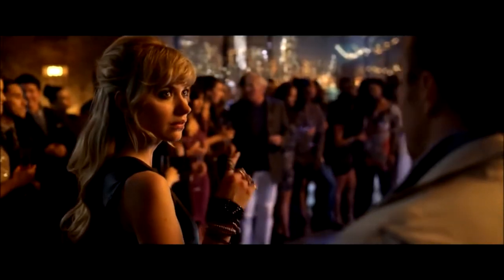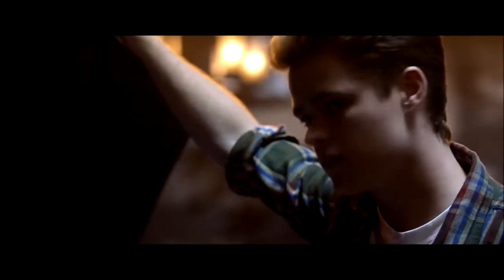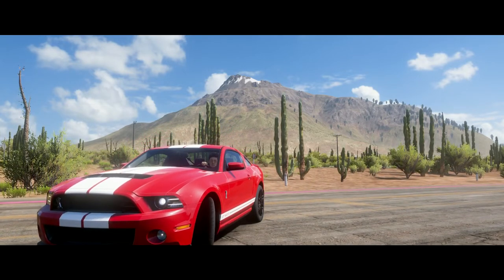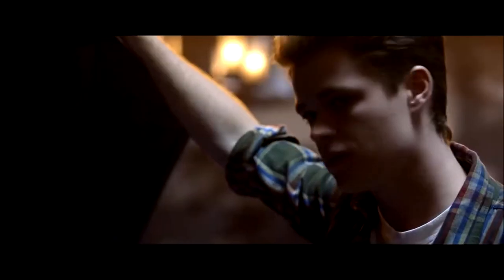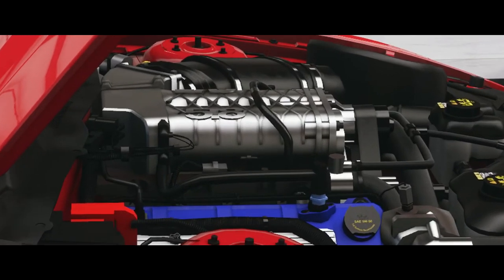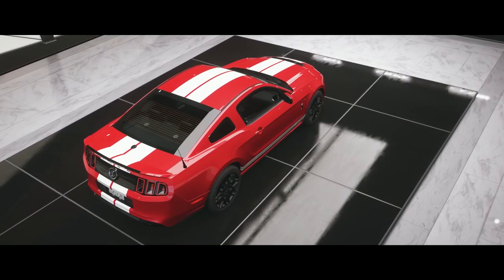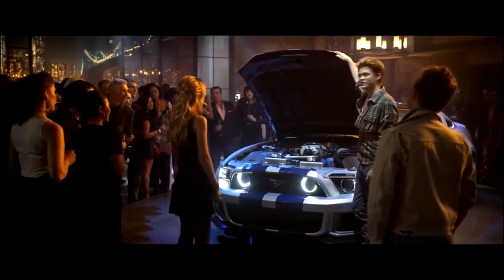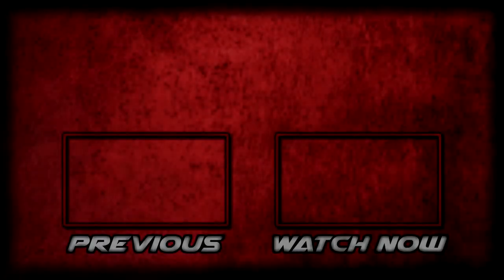The NEED FOR SPEED Movie is CRINGE | Here's Why...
I really do believe this is a great movie.  It released in 2014 and I love the mustang hero car!  Despite the Mustang's greatness, this is why I cringe when I watch my favorite racing movie.